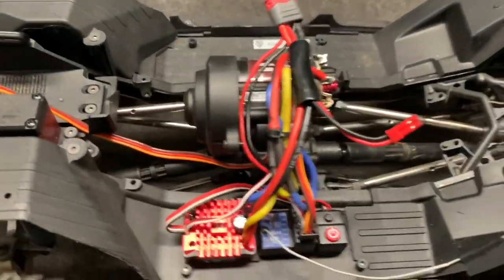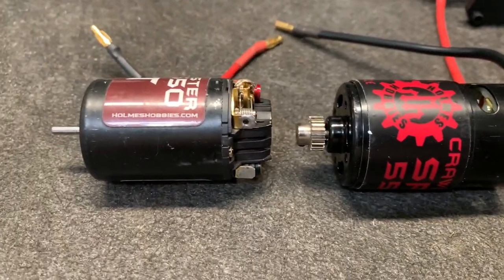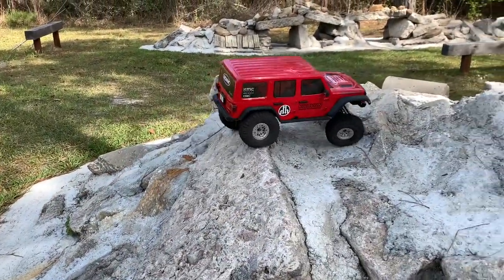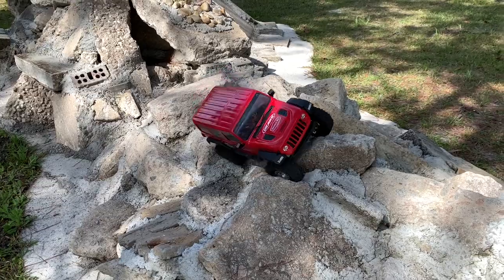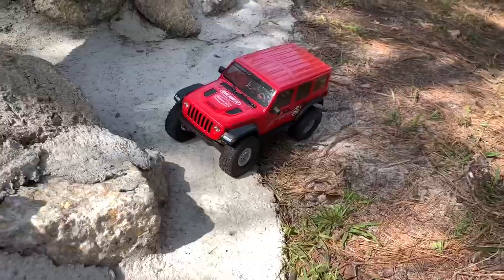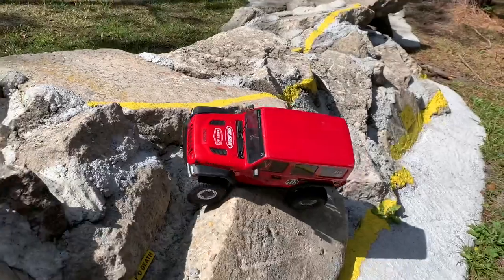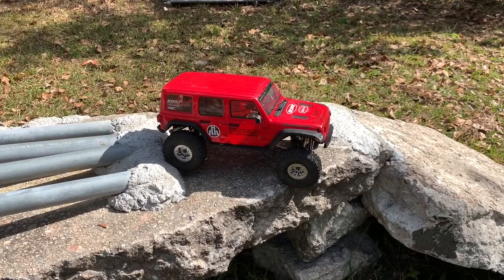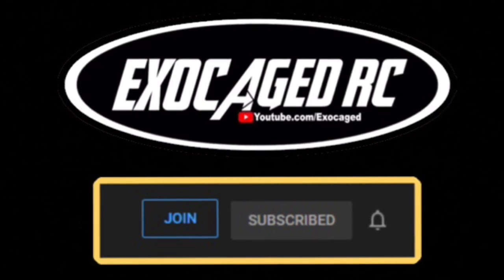SCX 10iii Faster with 8t Crawlmaster Sport on 3S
I needed more speed after the trans swap using the Bowhouse 3-gear adapter to fit the Element Senduro transmission in there. It's WAY better!!! Links to all that stuff is below, use them to support Exocaged RC, Thanks!!!

Reefs RC 1.9 Beadlock wheels Fury